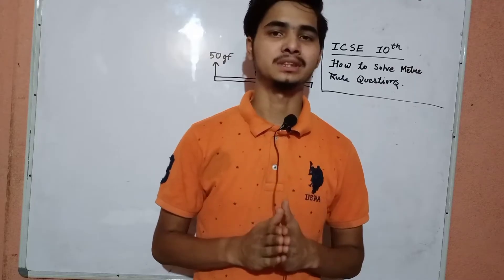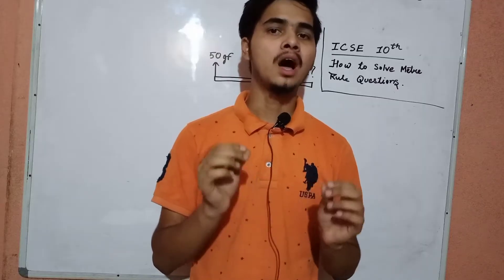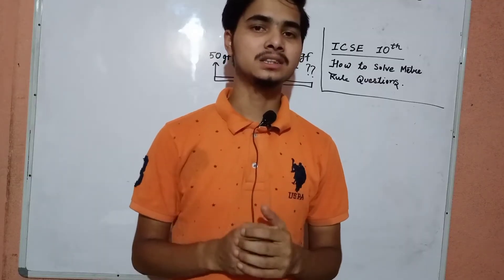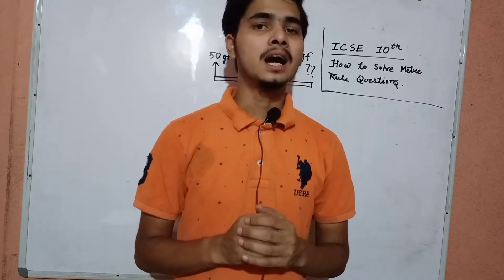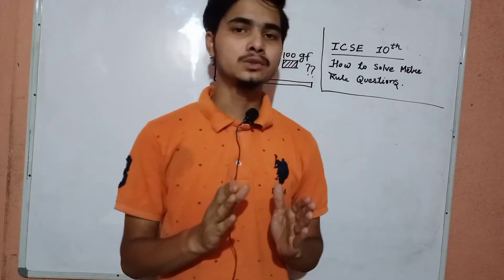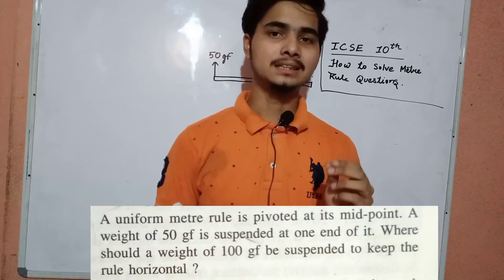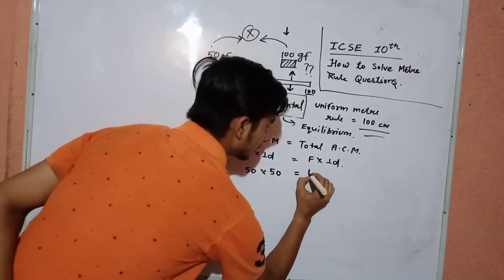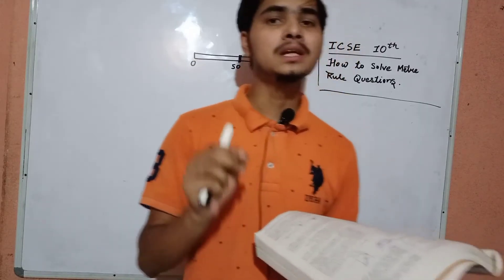Numerical Based on Uniform Metre Rule | Force Class 10 | ICSE Physics Numerical | Boards 2023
Numerical Based on Uniform Metre Rule | Force Class 10 | ICSE Physics Numerical |
     * Things you will Learn in this Video *
⏩ Hey Everyone ,Greetings to you whenever you are viewing the video 🙋.

⏩ This Video will Guide you in Solving Moment of Force Question which involve Metre Rule Question. Video is made with correct Steps to approach and solve such Questions.

⏩ I tried my best to make the Explanation as easy as possible so that everyone understands it. I hope this video will help you in clearing the concept and will be helpful for your examinations. Thank you for visiting the Channel 😊 and watching this video. Have a great day and Best of Luck !.

Best numericals of Moment of Force,
Force class 10 good question,
how to solve moment of Force numericals,
ICSE class 10 Physics chapter 1,
Physics chapter 1 Class 10,
Physics chapter 1 Class 10 ICSE,
tips to solve moment of force,
how to solve numericals,
how to solve numericals of class 10,
how to solve numericals of ICSE class 10,
how to solve numericals of physics,
how to solve numericals of Physics class 10 ICSE,
Physics chapter 1 numericals,
ICSE 10 Physics numericals,
class 10 ICSE numericals of Physics chapter 1,
what is moment of force,
what is torque,
boards 2022,
ICSE class 10 boards 2022,
boards 2022 Physics chapter 1,
Physics important numericals of class 10 for boards 2022,
Physics important question for boards 2022 ICSE class 10,
Physics class 10 ICSE chapter 1,
correct way to solve numericals of Physics class 10 ICSE,
chapter 1 Physics ICSE numericals from 1-5,
ICSE class 10 numerical solution for physics,
Physics chapter 1 class 10 Physicswallah,
Physicswallah class 10 ICSE,
Physicswallah ICSE class 10 Physics,
solve numericals solution of class 10 physics chapter 1,
solution of Physics numericals,
solution of class 10 moment of force numericals,
ICSE class 10 physics,
force Physics chapter 1,
force ICSE class 10,
full Explanation of the chapter force,
class 10 Physics,
ICSE class 10 board 2022 videos,
best channel to study physics for class 10 ICSE,
icse class 10 force numericals,
icse class 10 force chapter,
icse class 10 force notes,
icse class 10 force in one shot,
icse class 10 force physics,
icse class 10 force questions,
icse class 10 force quiz,
force class 10 icse vedantu,
icse class 10 physics force questions and answers,
force class 10 icse byju's,
force class 10 icse physics bro,
icse class 10 physics force by physics wallah,
force class 10 icse concept clarity,
force chapter class 10 icse numericals,
ch 1 force class 10 icse numericals,
icse class 10 physics force couple,
force class 10 icse concise,
icse physics class 10 force in english,
force class 10 icse moment of force and equilibrium,